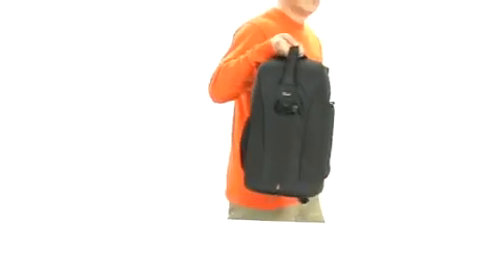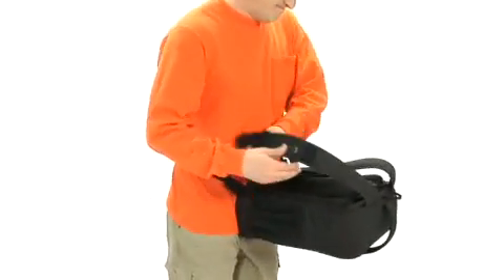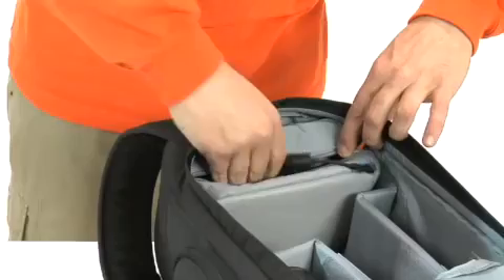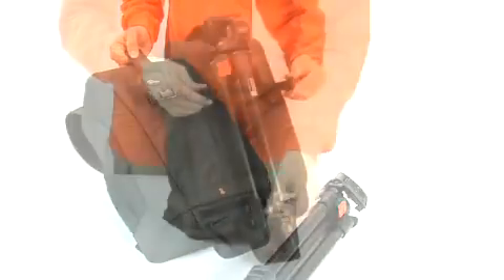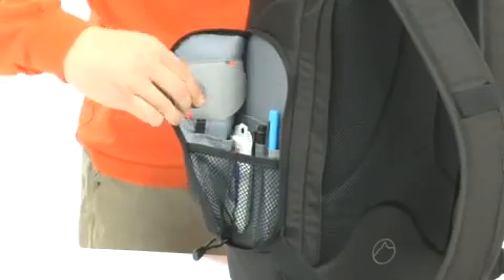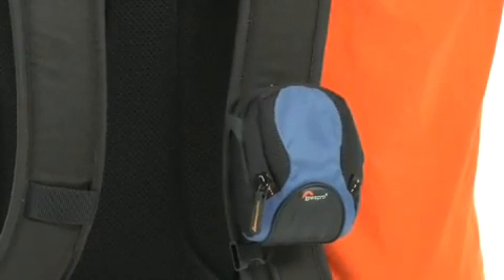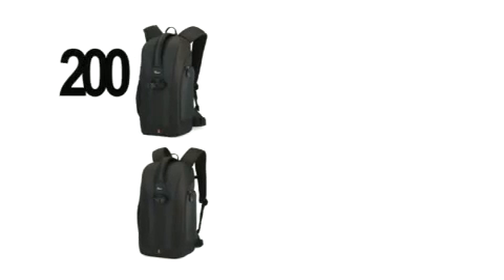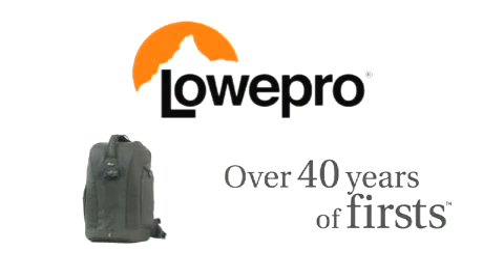LOWEPRO Flipside 200 & 300.mp4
Lowepro Flipside Backpack is a sturdy backpack-style bag that is easily slung over one shoulder or both shoulders for all type of photographic needs. The zippered gear compartment opens to the interior side of the bag rather than the outside. It allows the user to take off the shoulder straps and "flip" around the bag on its waist belt to the front then open for access through the back of the bag. This is a HUGE safety feature for a backpack camera bag.